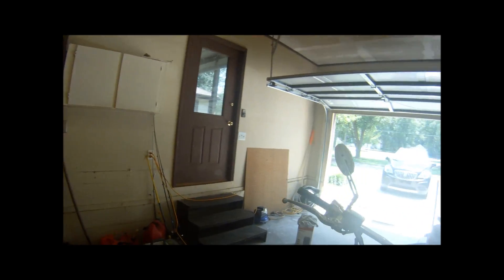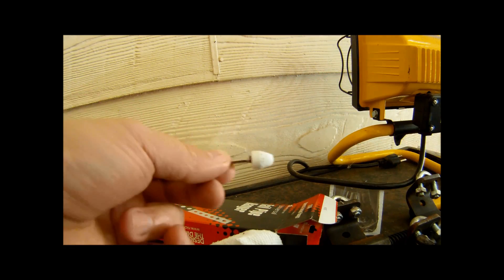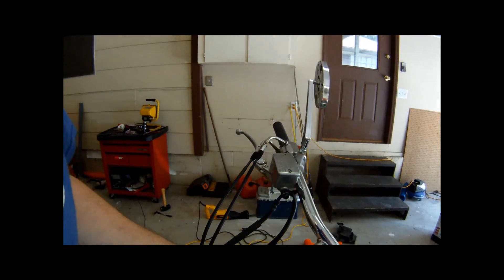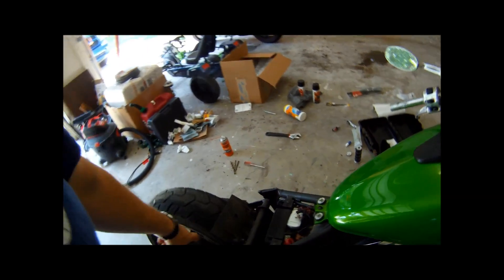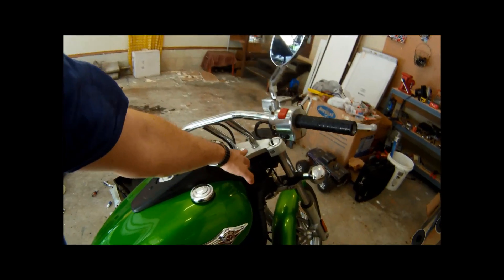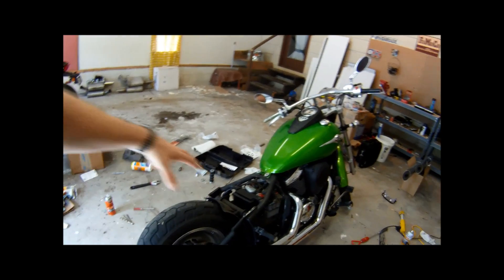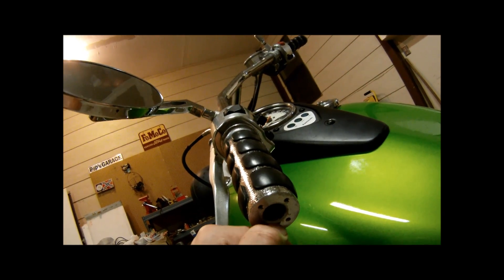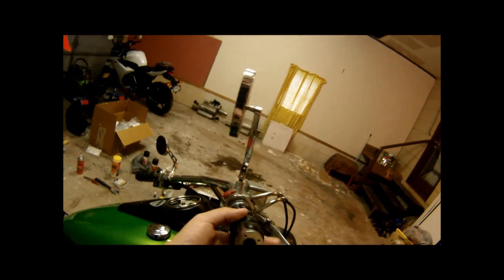Bobber Build Continues